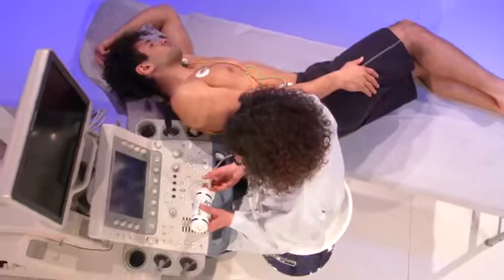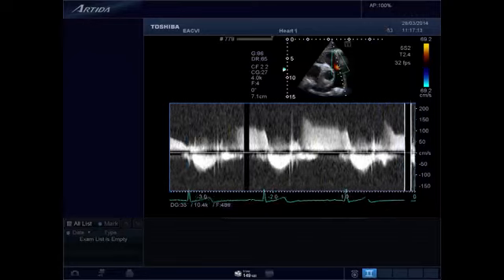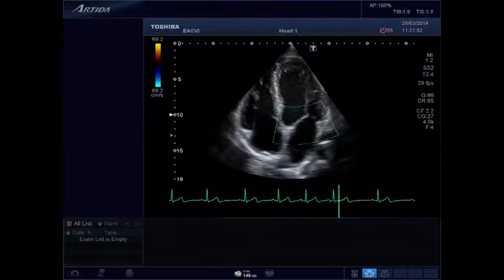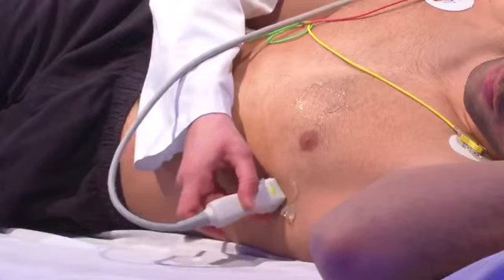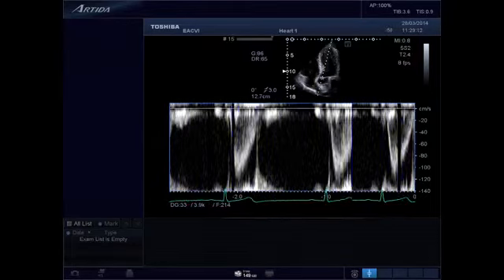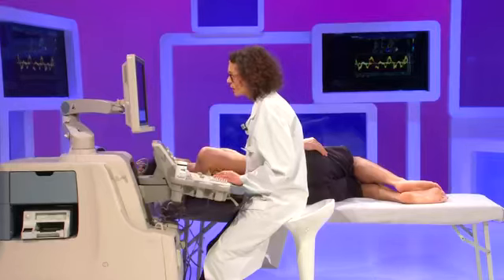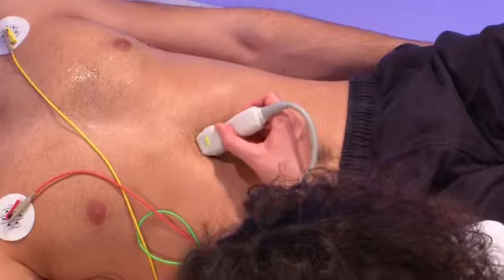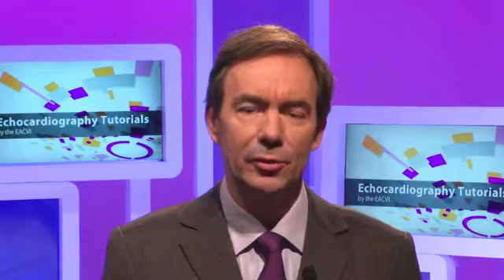03 How to perform a standard transthoracic Doppler echocardiography high